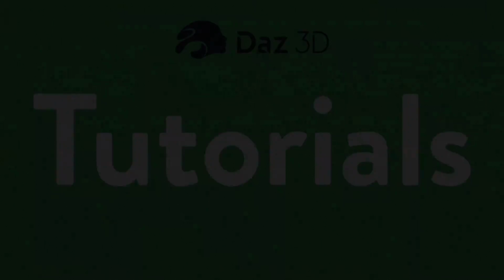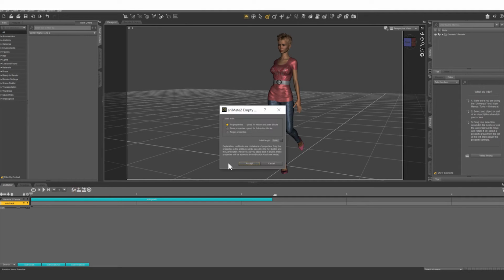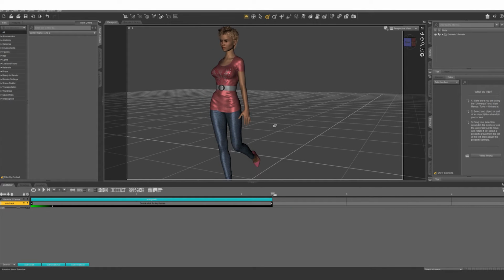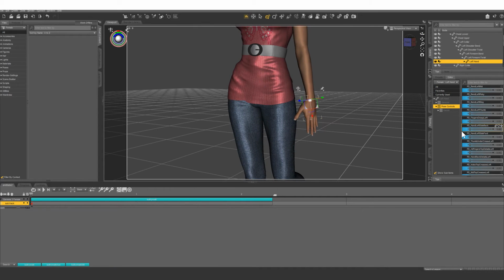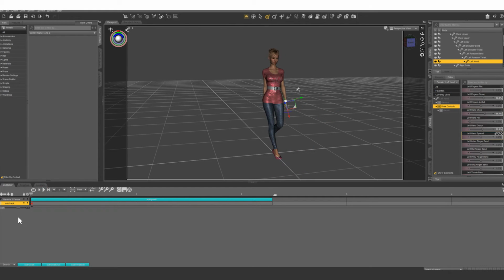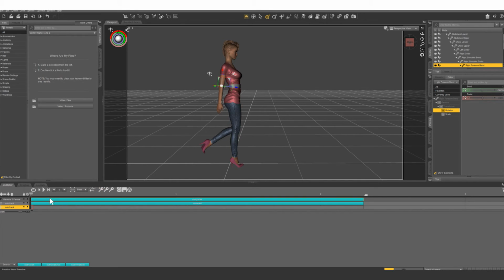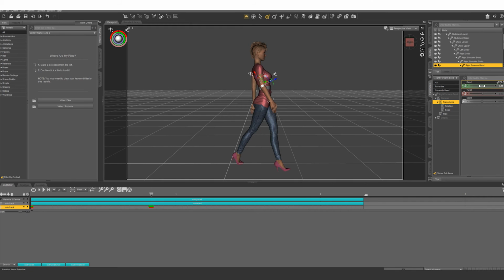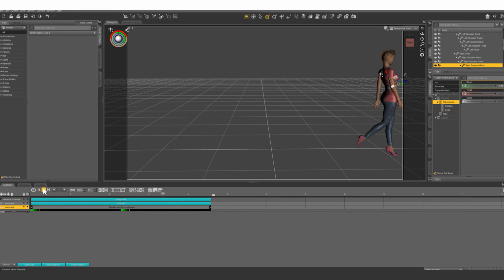Using Layers in aniMate2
Using layers will bring more life and precision to your animations and creations. Check out this tutorial to watch how we use different animation layers in aniMate2.